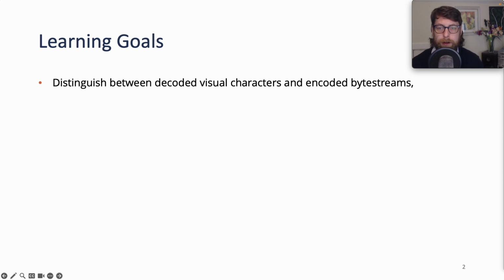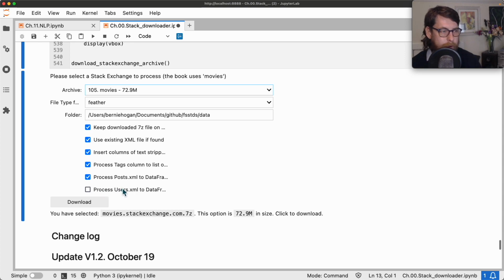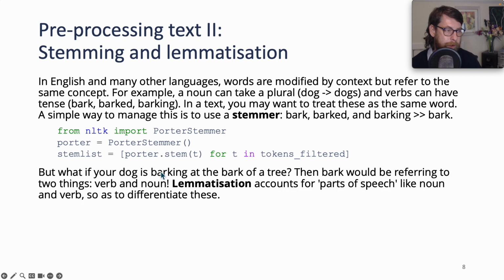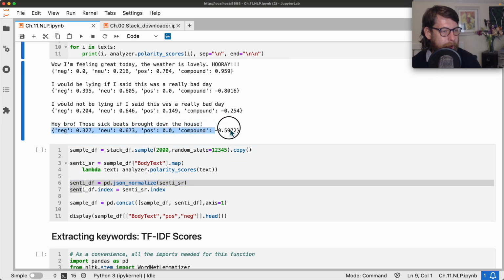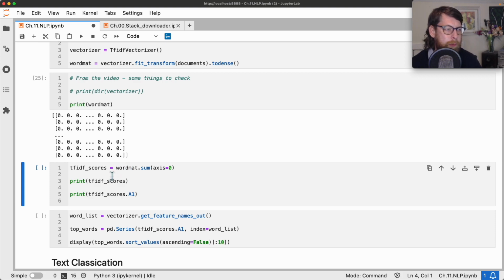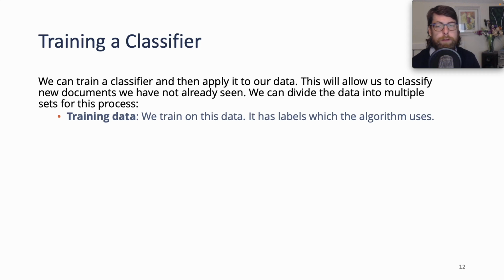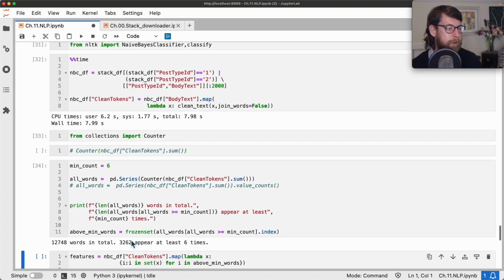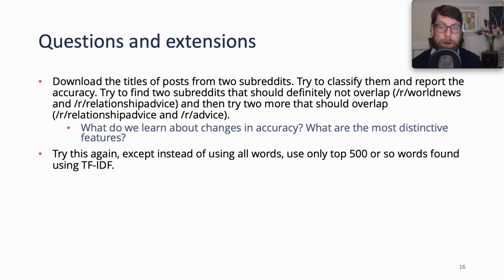From Social Science to Data Science. Ch. 11: Natural Language Processing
Video walkthrough of Chapter 11 of From Social Science to Data Science.